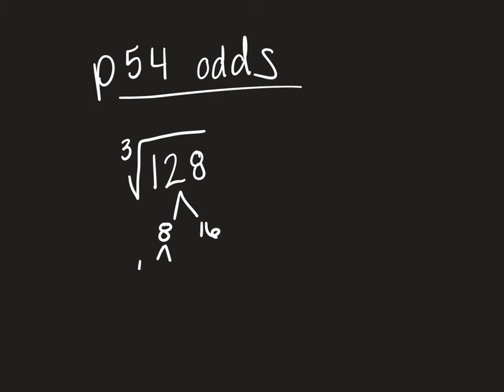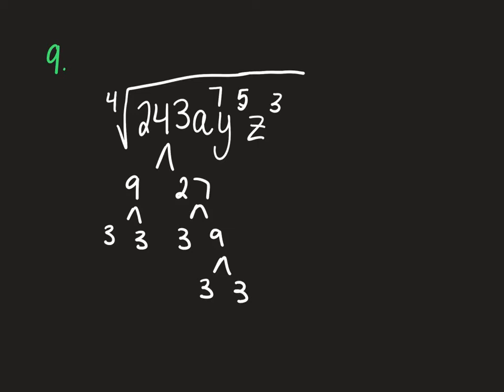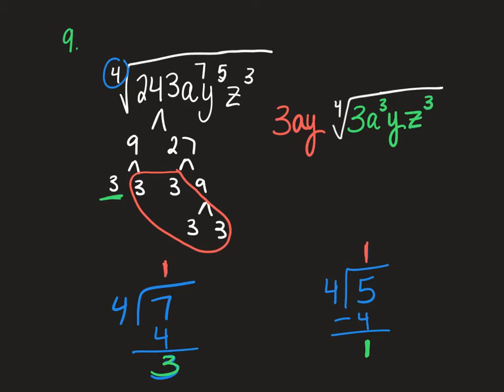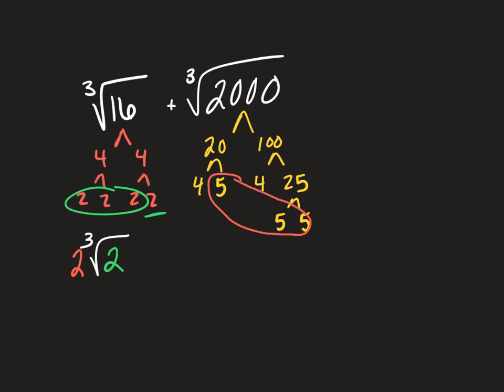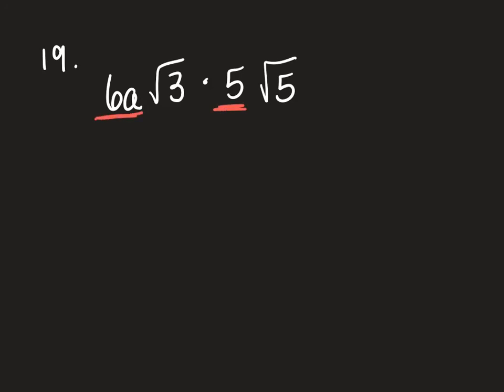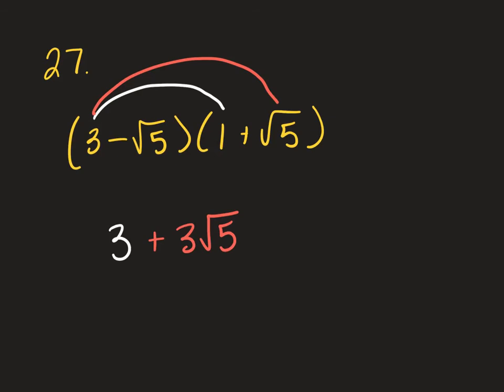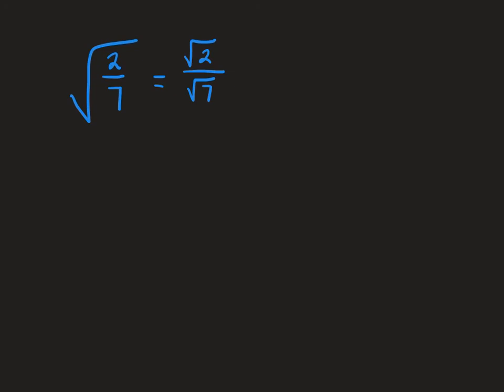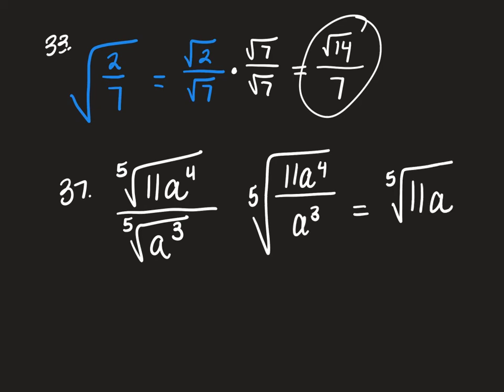Algebra 2 1.8 help